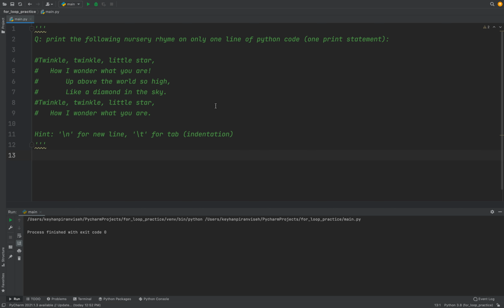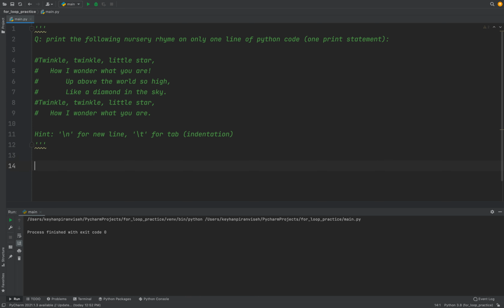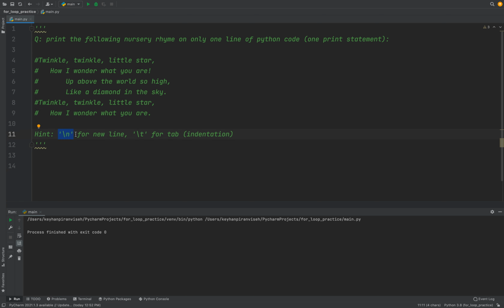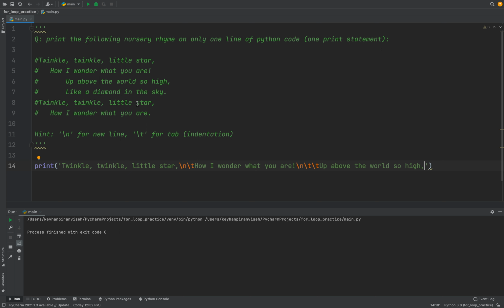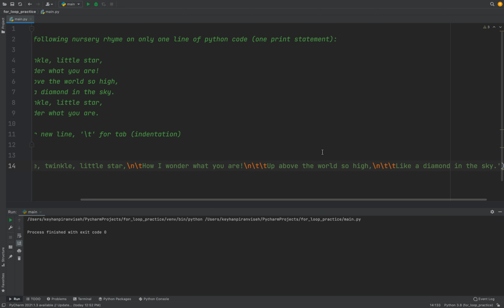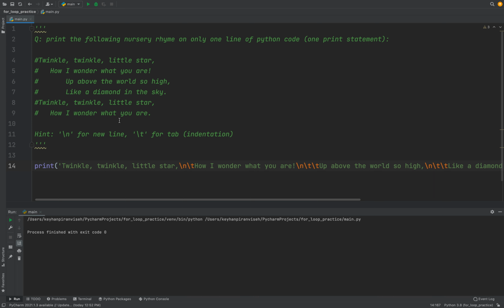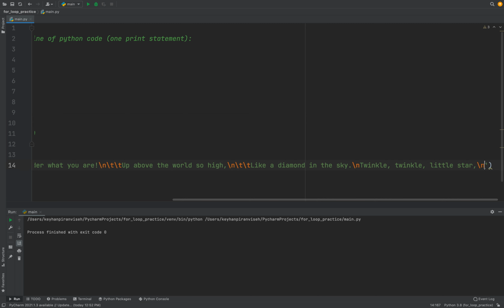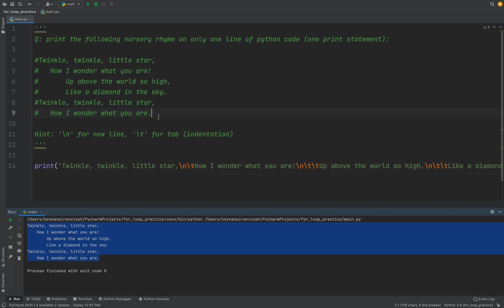Python-“Twinkle Twinkle Little Star” on only one line of code (and one print statement).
This video explains how to print multiple lines in only one line of code using ‘\n’ and ‘\t’ in Python programming language.